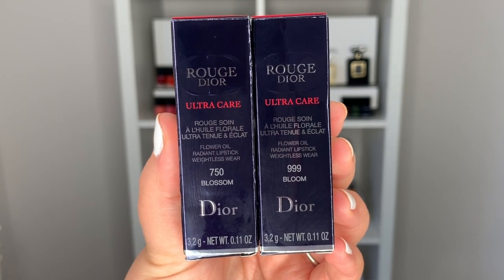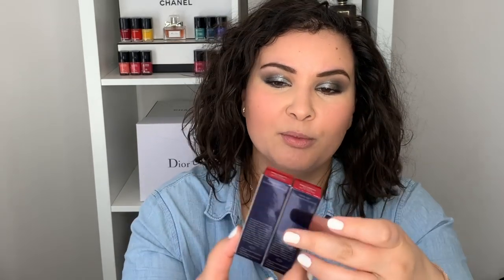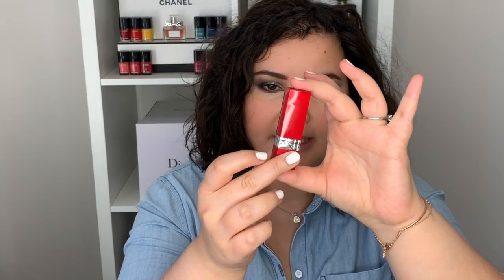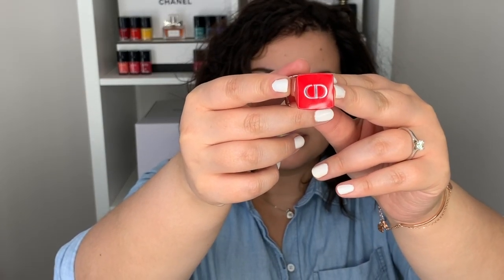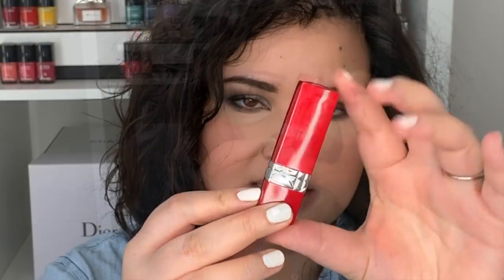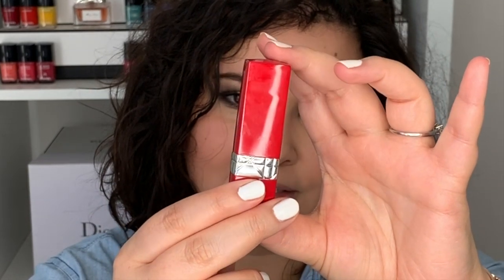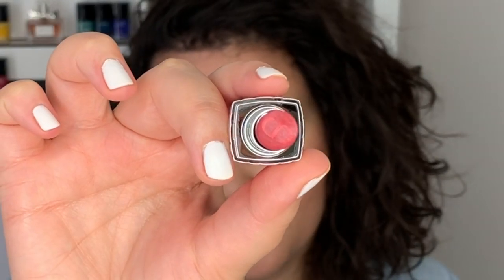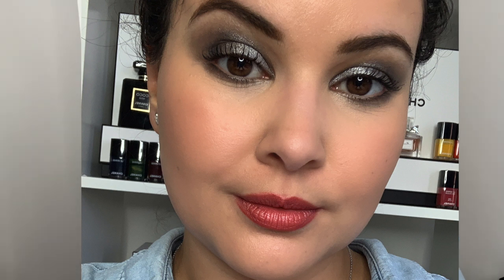NEW DIOR ULTRA CARE LIPSTICKS | Swatch + Demo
Hi guys!
For today's video we're talking about the new Dior Ultra Care Lipsticks. I included time stamps for demos and swatches. Please check for pinned comments for updates on the wear test.

TIME STAMPS
Swatches 0:49
Demos 5:12 & 7:55
Final thoughts 9:18

PRODUCTS MENTIONED
*Dior Ultra Care Lipstick 750 Blossom
*Dior Ultra Care Lipstick 999 Bloom

MAKEUP WORN
FACE
*Laura Mercier Radiance Primer
*Giorgio Armani Luminous Silk Foundation in 5.5
*NARS Creamy Radiant Concealer in Medium 1 Custard
*Chantecaille Cheek Gelée in Vibrant
*Dior Backstage Contour Palette
**Dior Backstage Highlighting Palette 001

EYES
*NARS Eyeshadow Primer
*Dior Les 5 Couleurs in 057 Moonlight
*NARS Climax Mascara

EYEBROWS
*Anastasia Beverly Hills Brow Definer Soft Brown
*Dior Pump N Brow 002 Dark Brown

NAILS
*Vitry Nail Repair Nail Base
*Chanel Le Vernis in 711 Pure White
*Essence The Gel Top Coat

*Sephora
*Nordstrom
*Barney's
*Saks Fifth Avenue
*Cult Beauty
*Shoppers Drug Mart Beauty